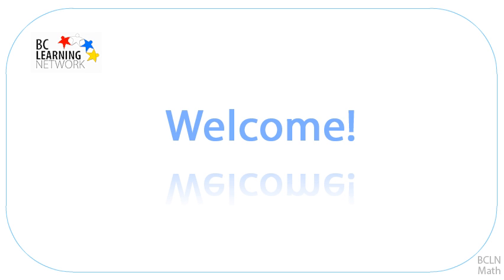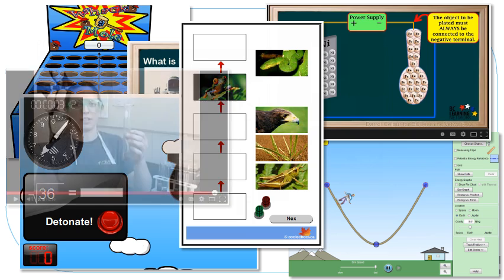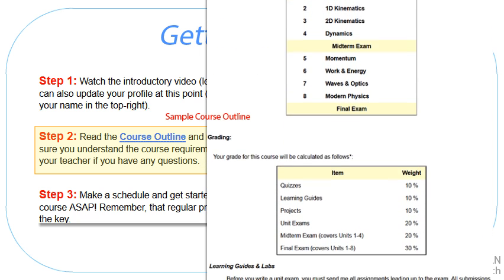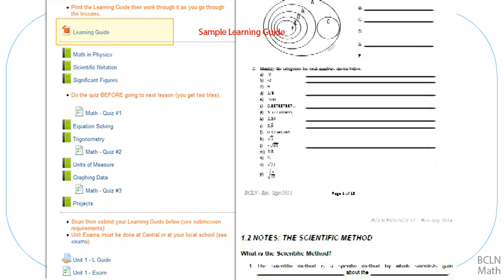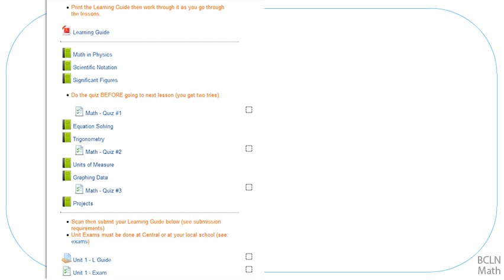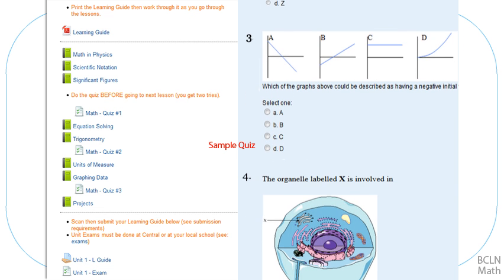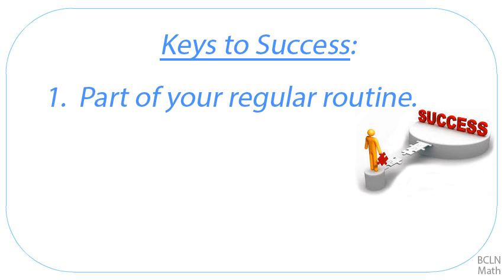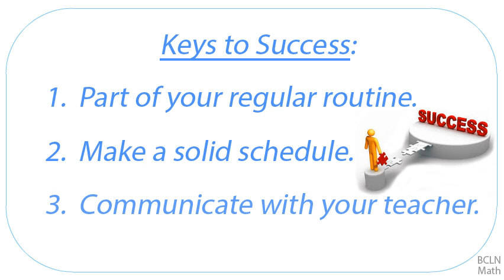WCLN - Course Intro Math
Introduction video for BCLN math courses.